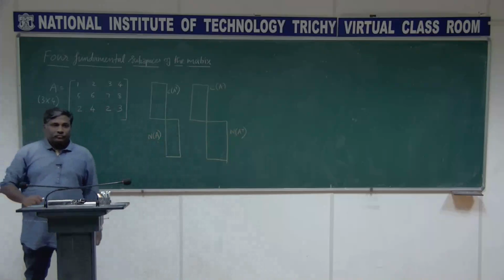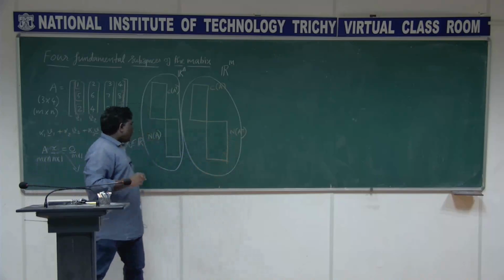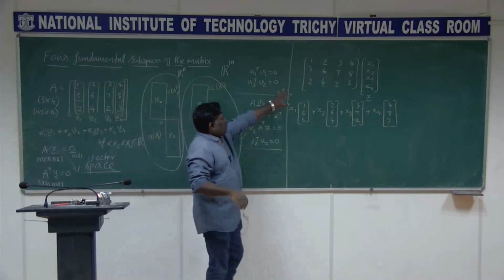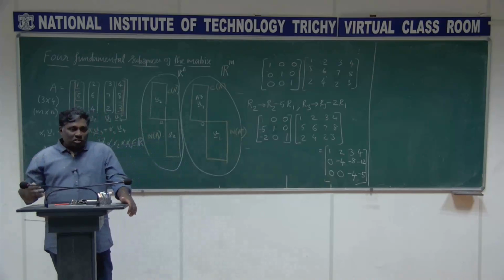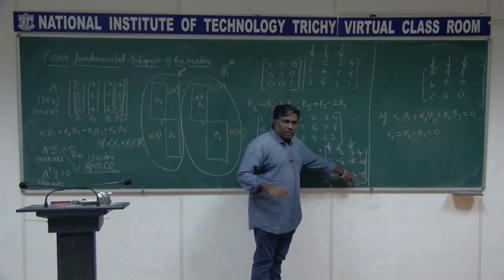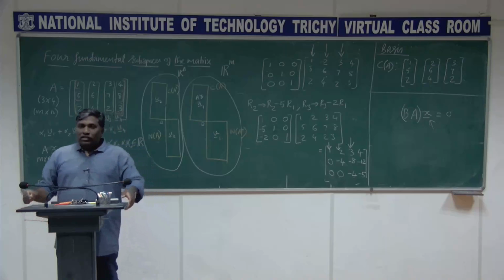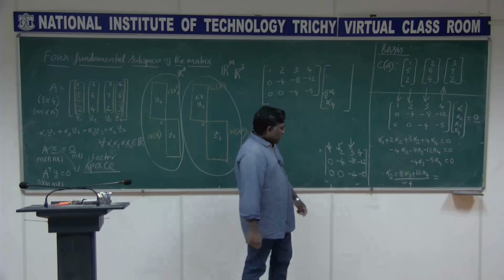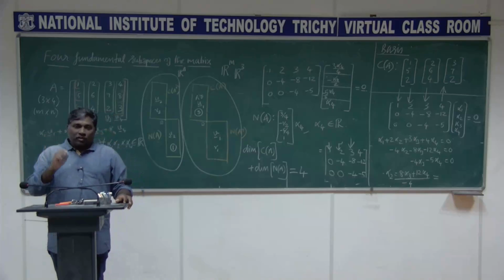Four fundamental subspaces of the matrix